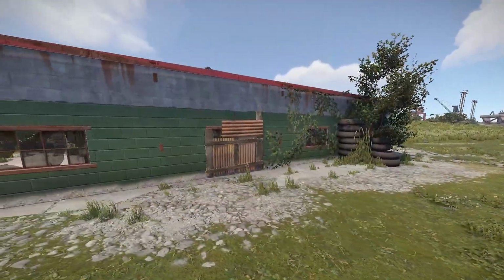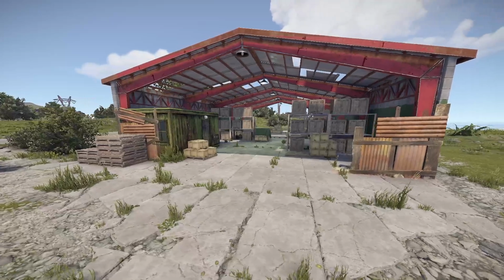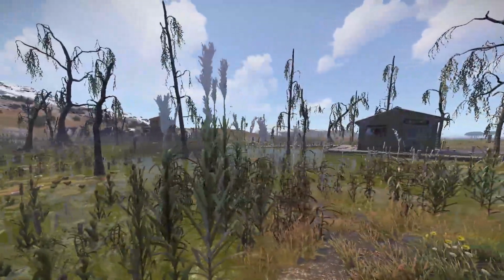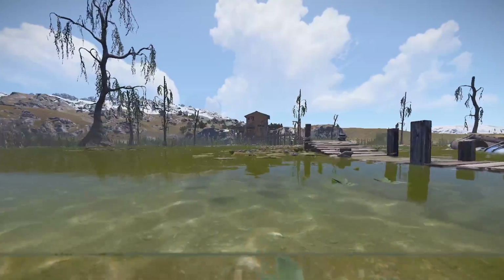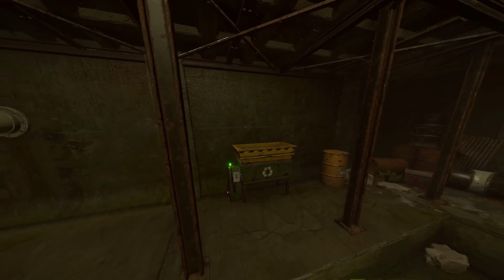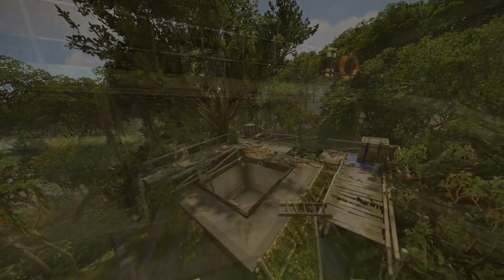Top 5 Rust Monuments to NOT Base Near!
The 3rd edition in the Top 5 Rust Monuments Series is here!

0:00 - Long Intro
1:22 - Junkyard
2:18 - Mining Outpost
3:07 - Abandoned Cabins
3:47 - Large Barn / Ranch
4:32 - Jungle Zigurat
5:57 - Outro

I stole these tags so feel free to steal them from me (Thanks spoon the goon)